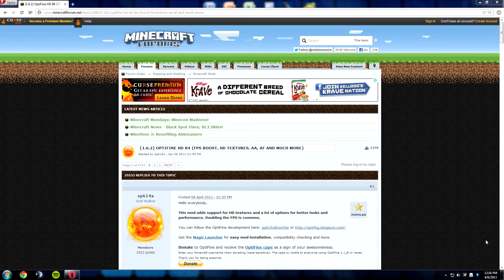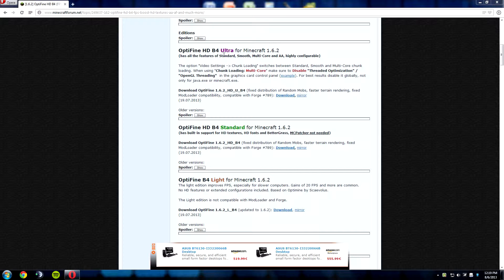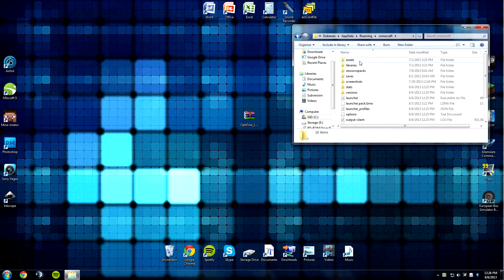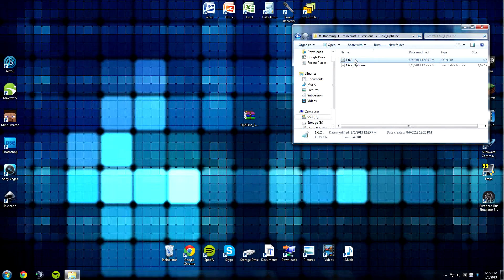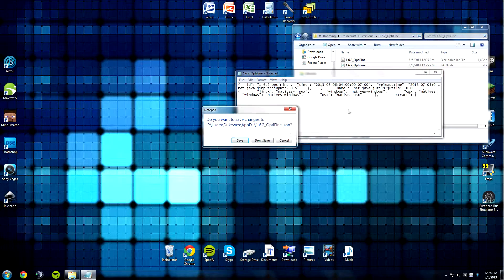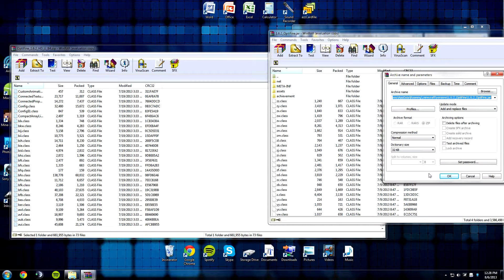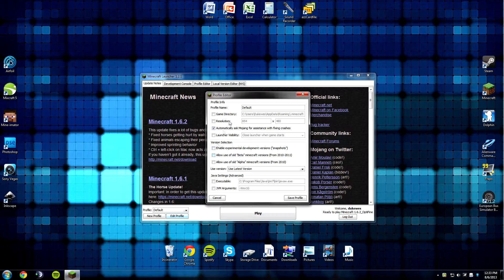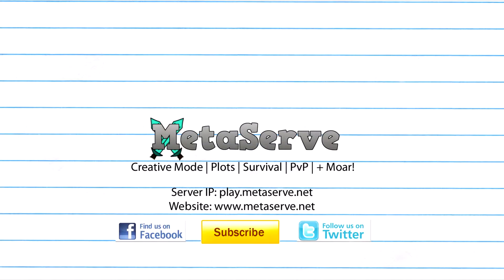Install OptiFine for Minecraft 1.6.2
This tutorial will show you how to install and set up all versions of OptiFine for Minecraft 1.6.2.

MetaServe is a Survival and Creative server that has been around since December 21, 2010. We strive to meet your needs of wanting to spawn items, so bad you will get banned for spamming a servers chat, by allowing you to spawn items. When you get tired of spawning items, you can even play survival the way it's supposed to be played, vanilla. Or battle your friends and grief in PVP and The Survival Games. Tired of that, play Capture The Flag, Spleef, and more in the War World! Whether you want to create the biggest sky-scraper on the planet or survive and thrive, and battle your friends, it's all here.

Server IP: play.metaserve.net